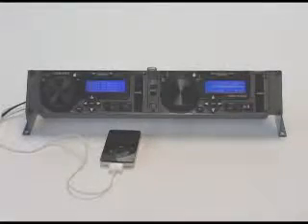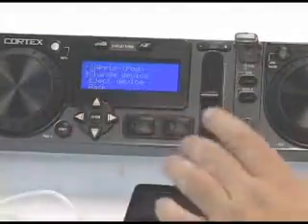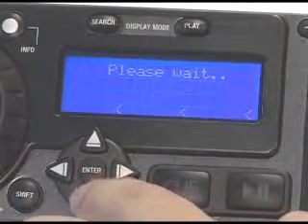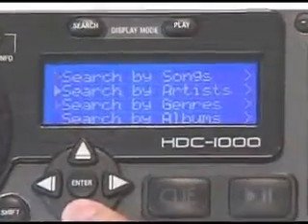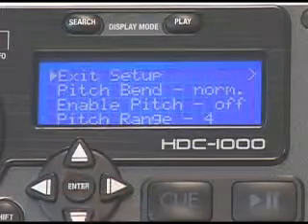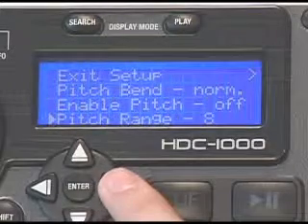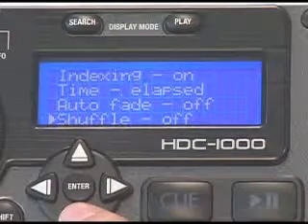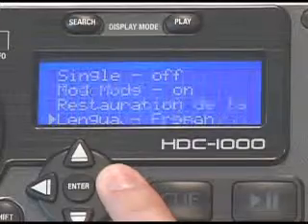Cortex HDC-1000 Part 3, Setup & Updating PSSL.COM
Cortex HDC-1000 Part 3, Setup & Updating..(part 3 of 10)